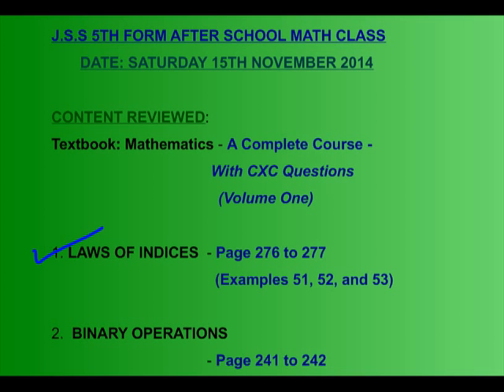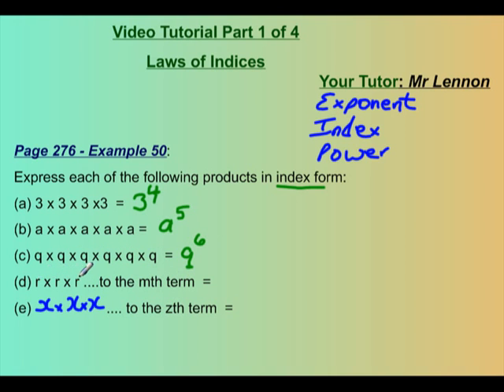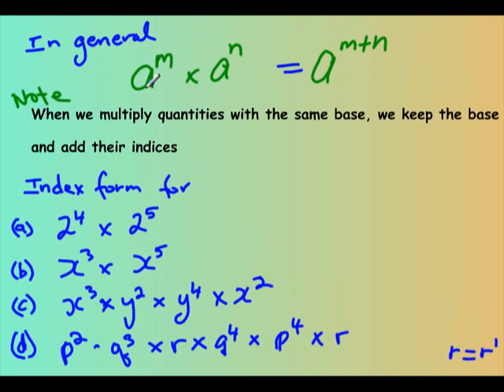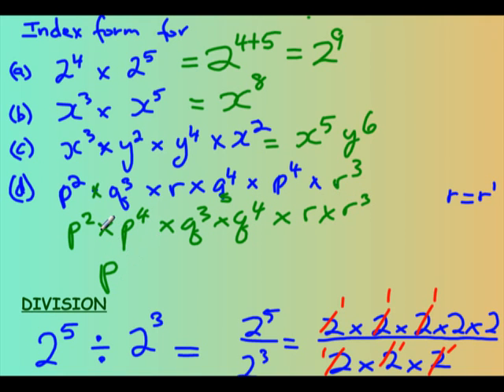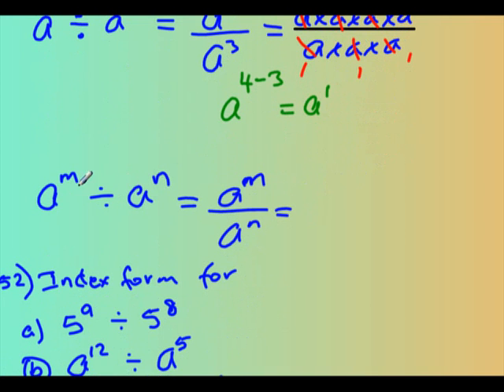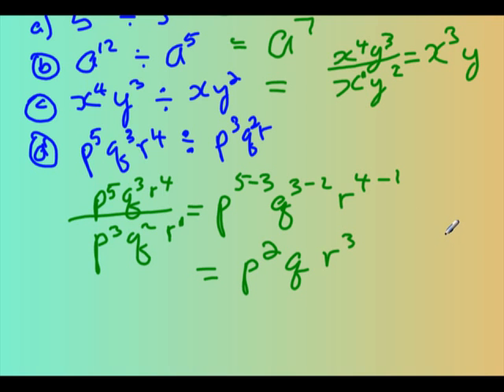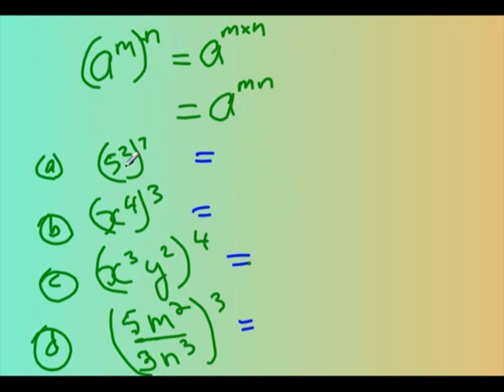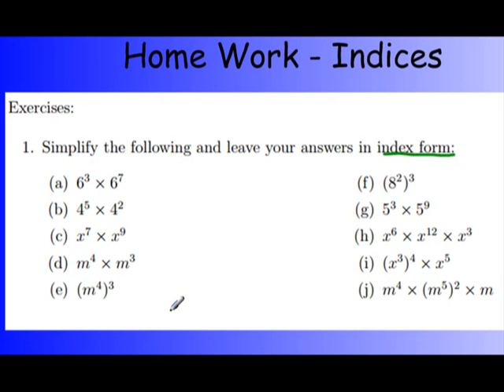CXC Math Lesson - Part 1 of 4 - Laws of Indices - Sat.15th Nov. 2014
JSS Math After Class Held on Sat.15th Nov. 2014

At the end of this video, you should be able to:
1. express products of repeated quantities in index form
2. express quotients, and powers raised to another power in index form.